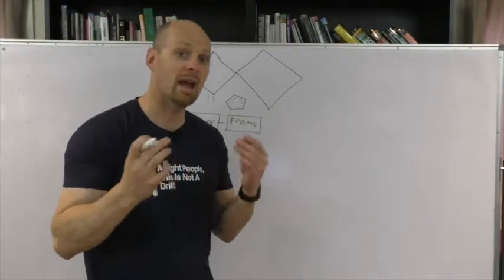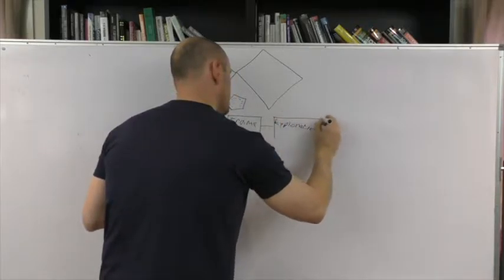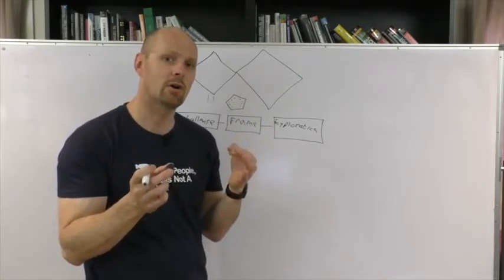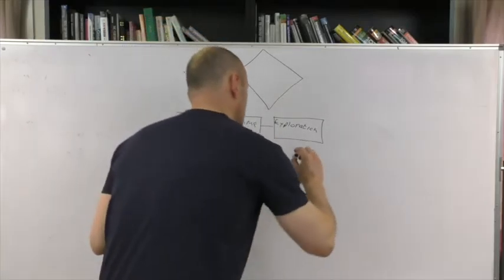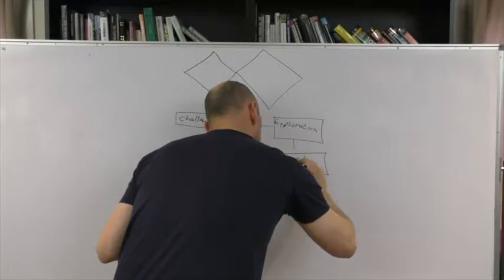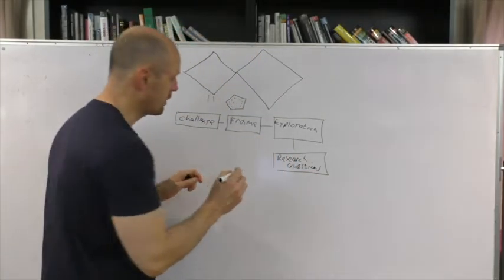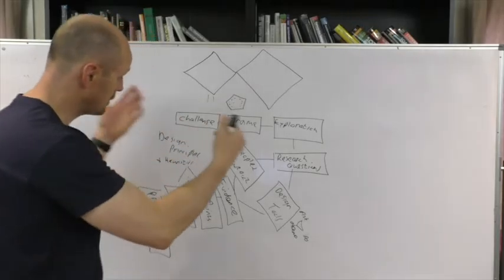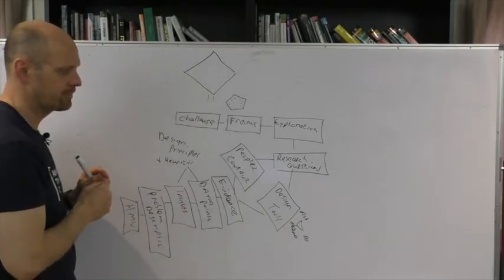First Diamond Context Diagram